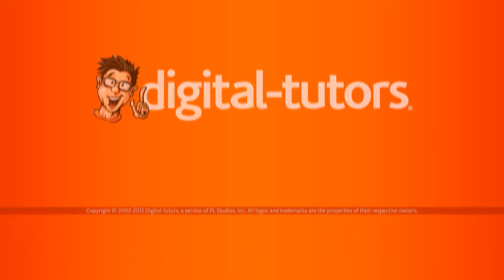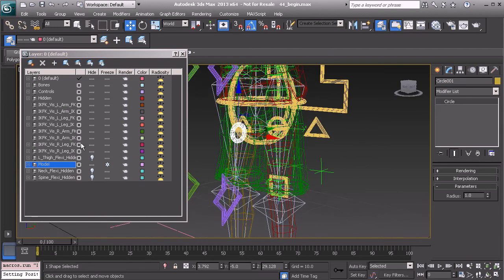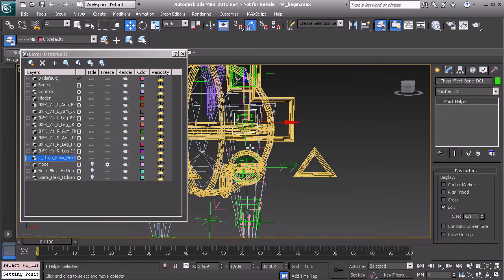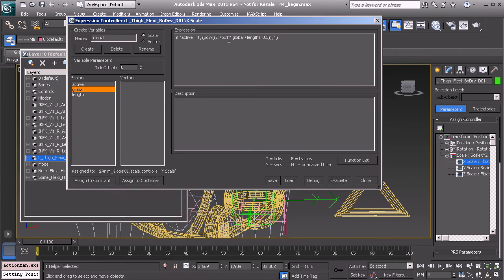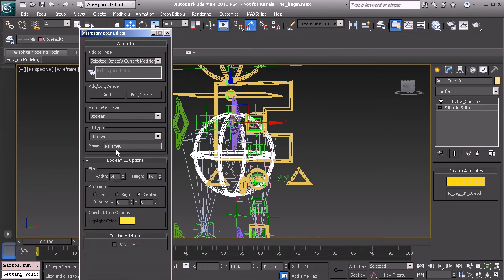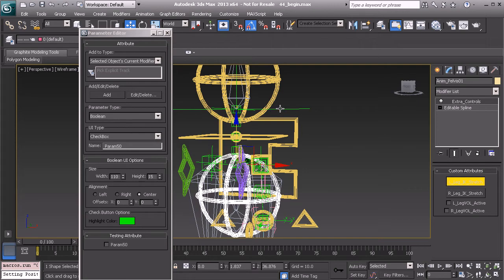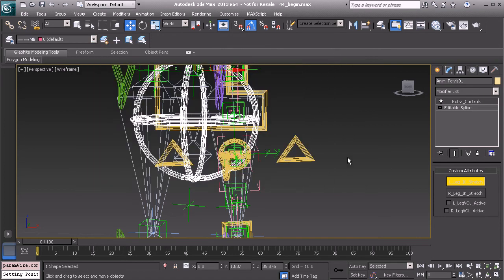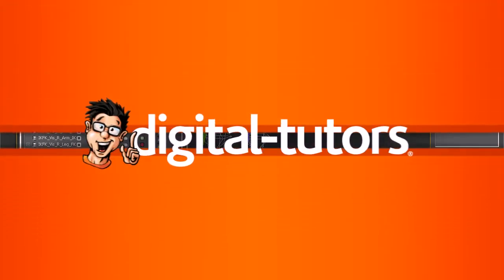44 Advanced Character Rigging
Wrapping up our work on the left thigh Flexi Line